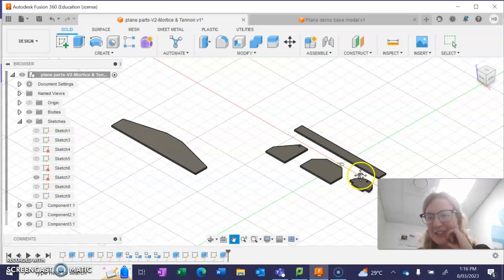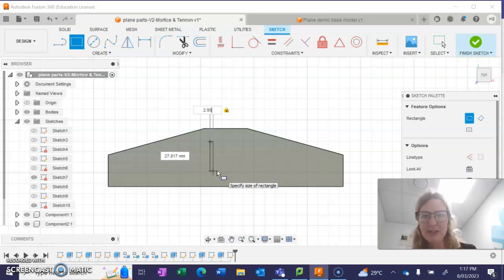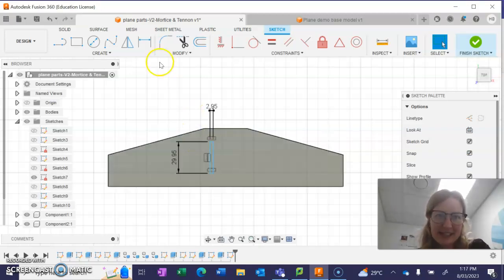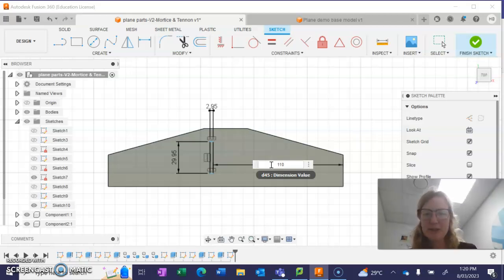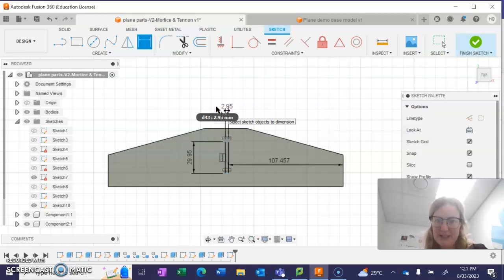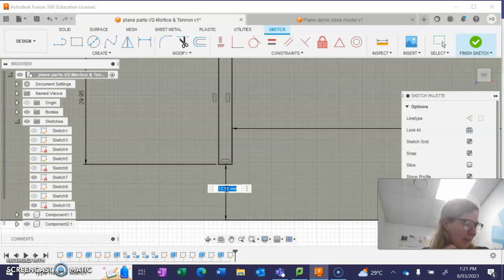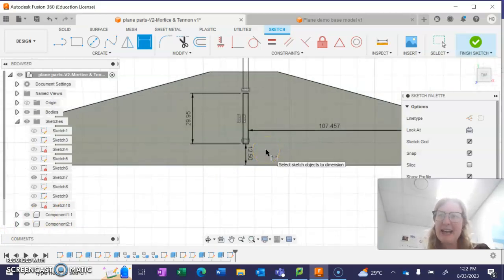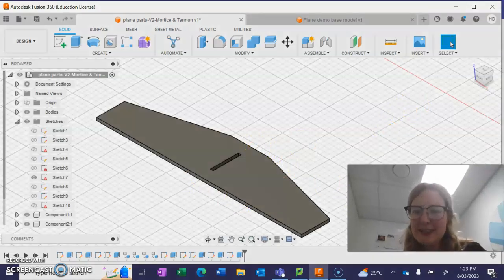Cutting the cockpit mortise